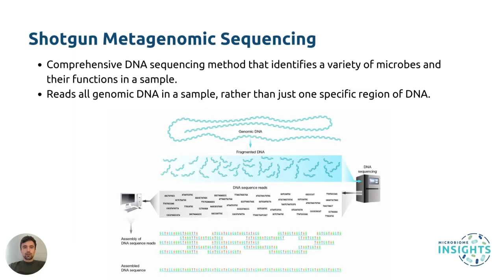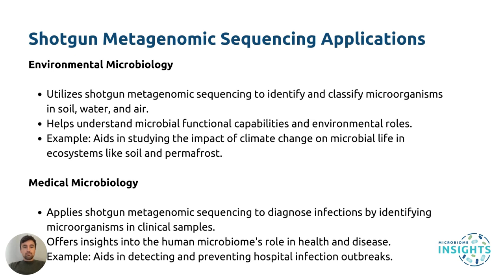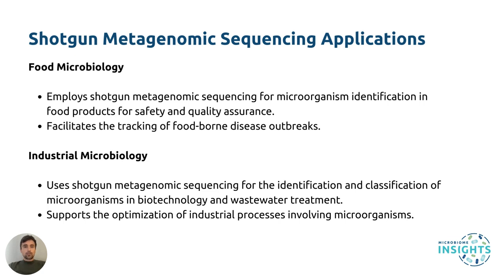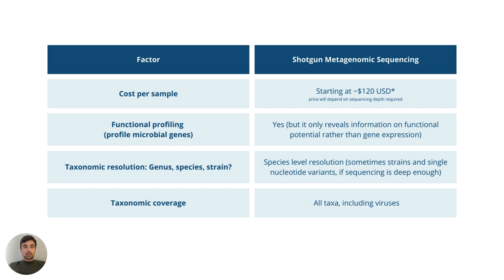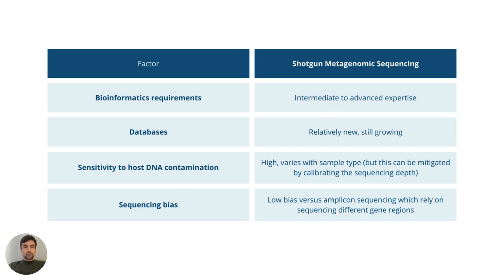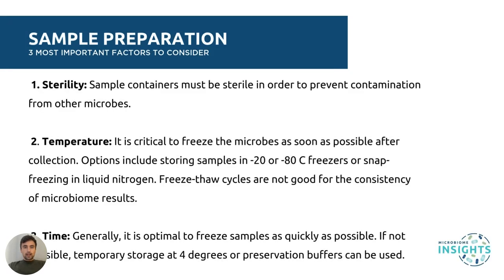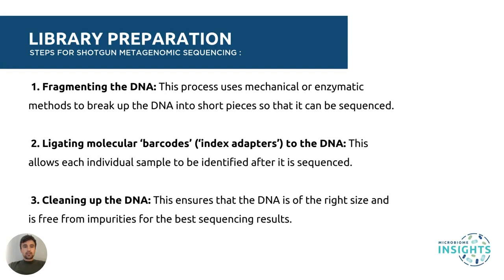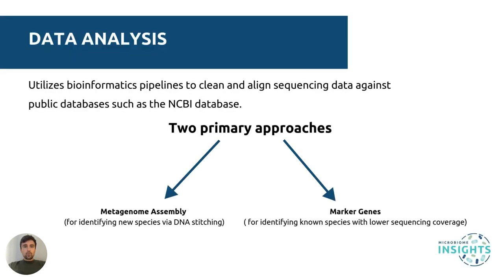Microbiome Insights Shotgun Metagenomic Sequencing Guide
Do you want to read the full blog?

Learn more about microbiome sequencing services:
Shotgun Metagenomic Sequencing:

Are you a company, lab or researcher planning a new microbiome study?  If so, you are probably considering whether to conduct a shotgun metagenomic sequencing study. Here is your one-stop guide to shotgun metagenomic sequencing to help you generate the best data for your research.